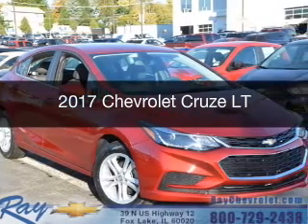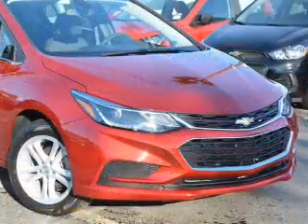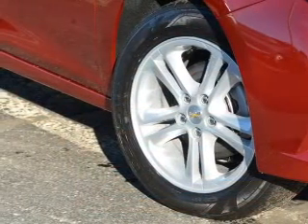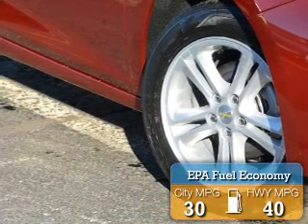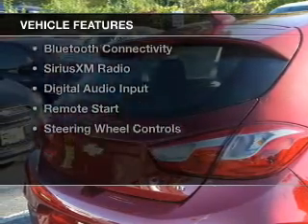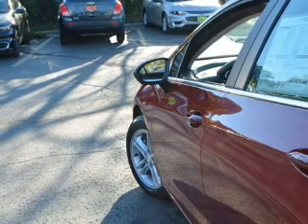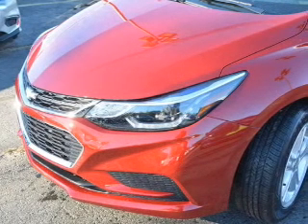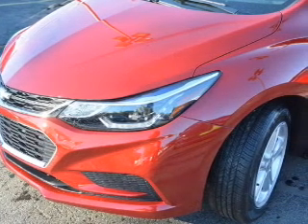2017 Chevrolet Cruze - Fox Lake IL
Ray Chevrolet

Year: 2017
Make: Chevrolet
Model: Cruze
Trim: LT
Engine: 1.4 liter inline 4 cylinder 16 valve
Transmission: 6-Speed Automatic
Color: Red Tinted Clearcoat
Mileage:

Address:
39 N Route 12
Fox Lake, IL 60020